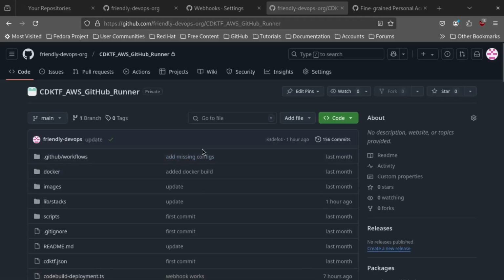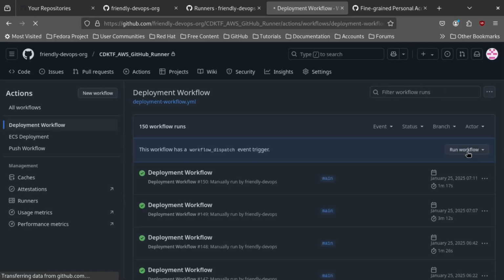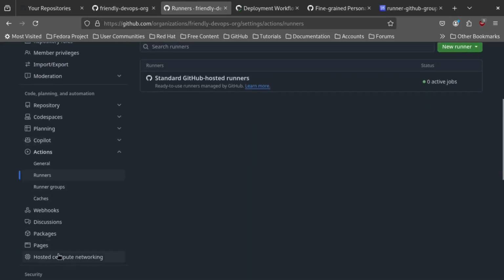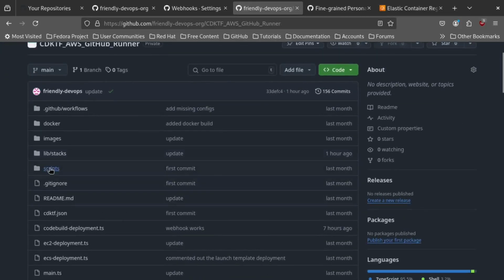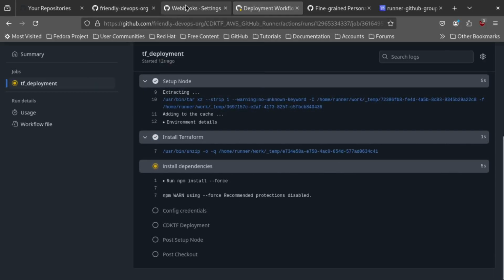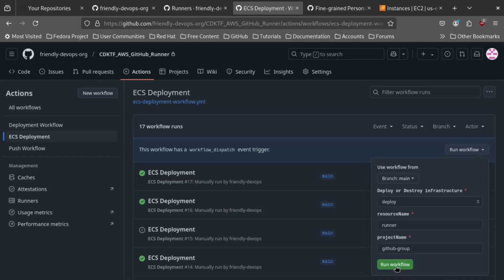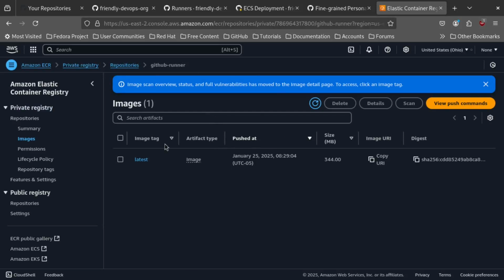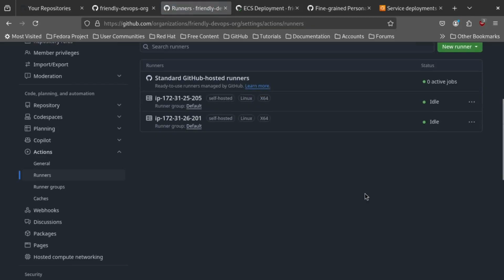CDK Terraform: AWS GithubRunner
Deploying a CDKTF script for deploying GitHub runners on AWS